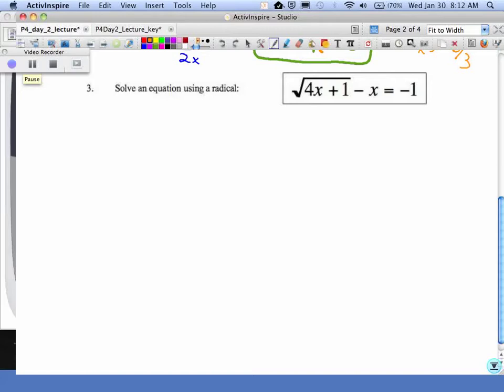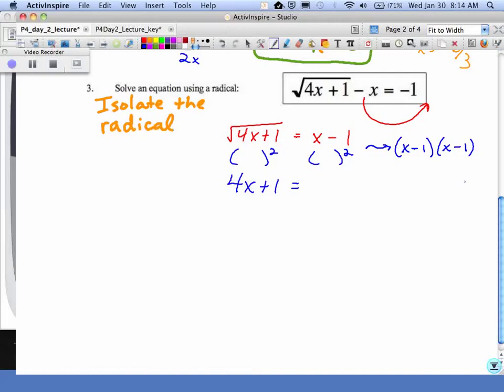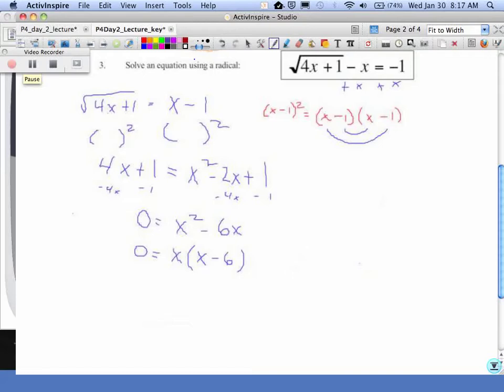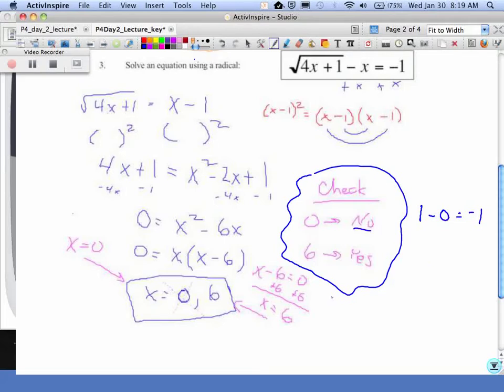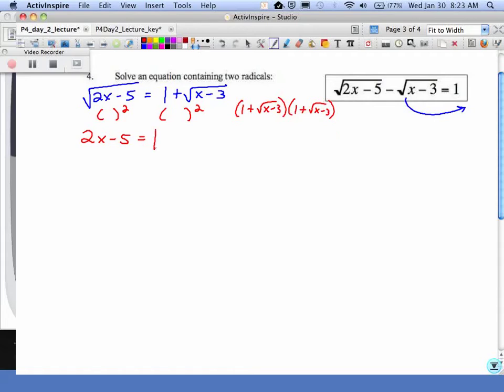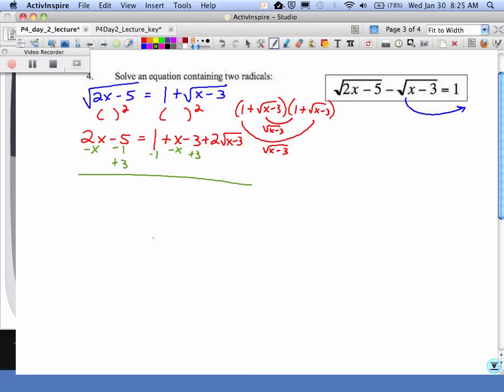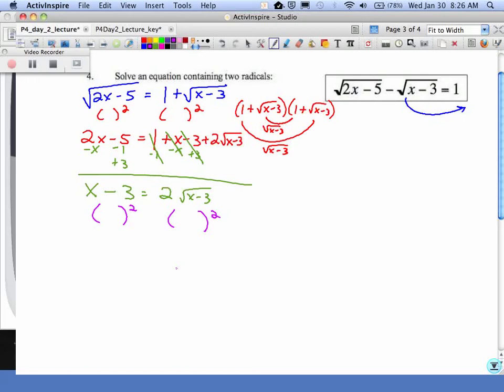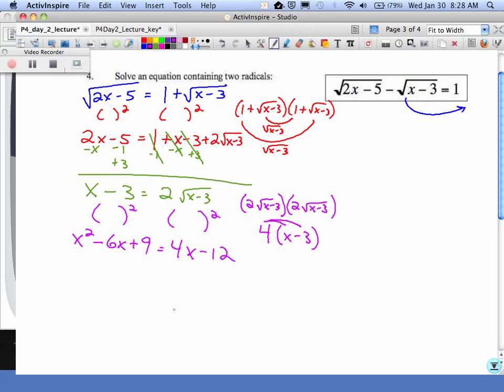P4 day 2 2